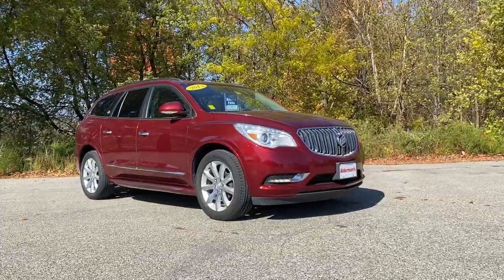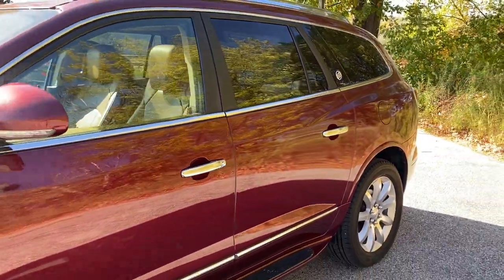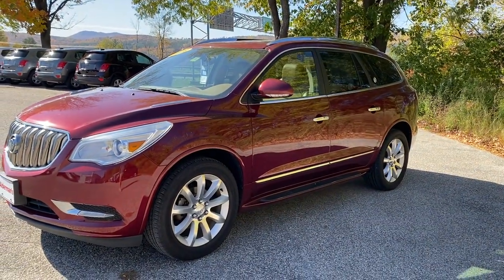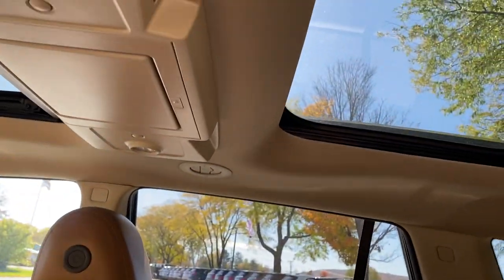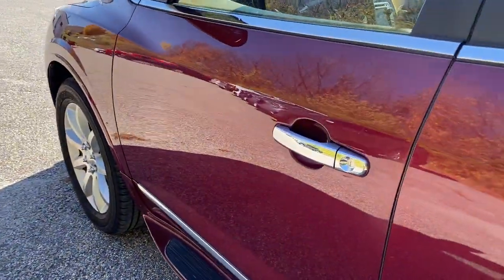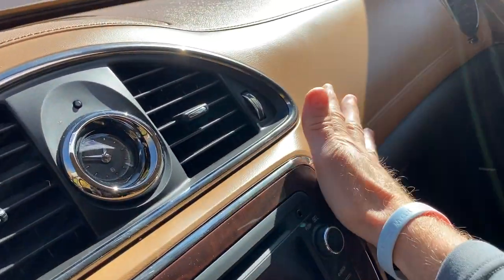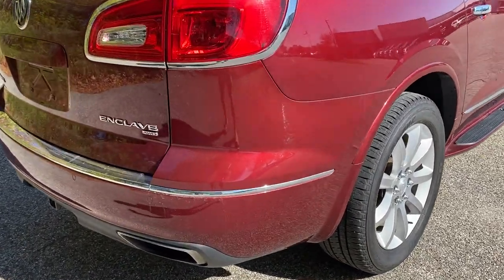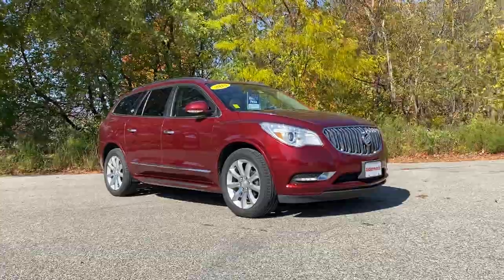2015 Buick Enclave Premium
Stk # 1552464